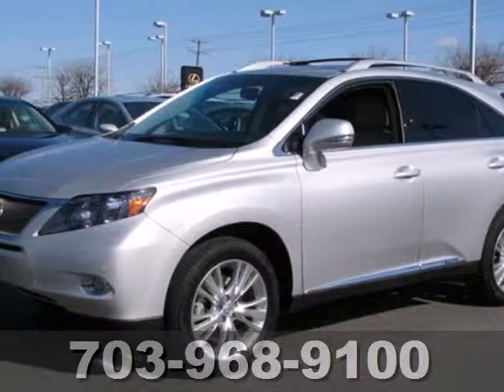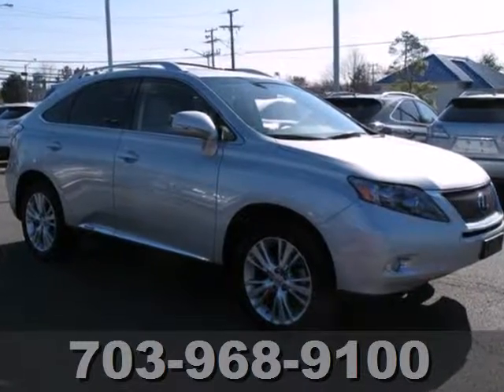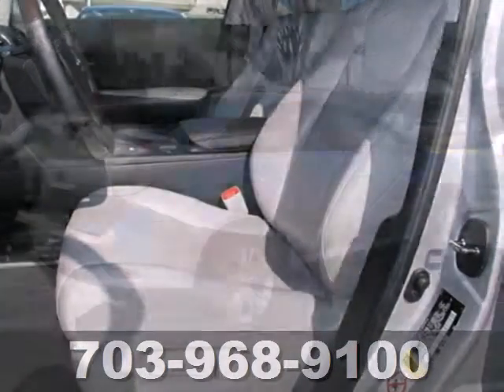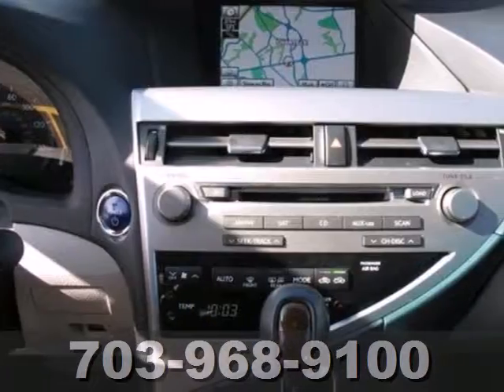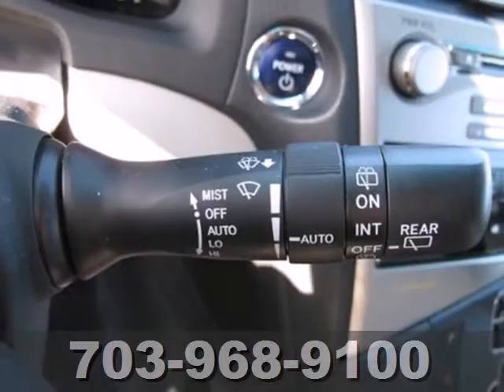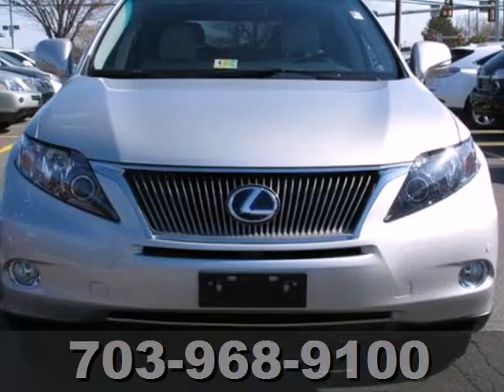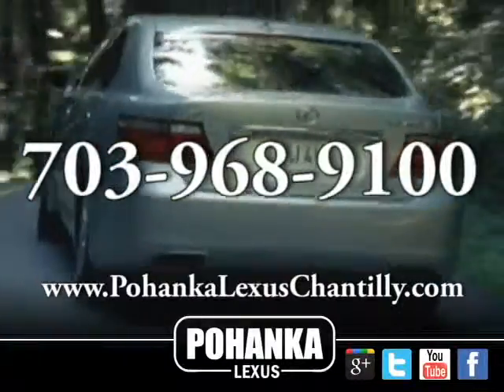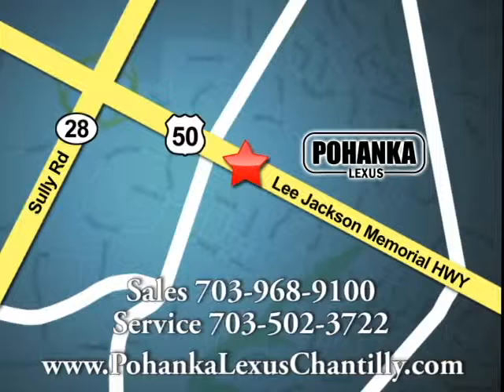2012 Lexus RX 450h Chantilly VA Washington-DC, MD LP6335 - SOLD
Year: 2012
Make: Lexus
Model: RX 450h
Trim: AWD 4dr Hybrid
Engine: 3.5 L V6 Cyl.
Transmission: Automatic
Color: TUNGSTEN PEARL
Interior: LIGHT GRAY
Mileage: 18027
Stock #: LP6335
Lexus Certified, Heated and Cooled Front seats, 12-speaker premium audio, 19 alloy wheels (beautiful), HID's, Navigation System with back up camera and voice command, a clean carfax, the premium package and much more! What a deal!

Address:
13909 Lee Jackson Memorial Hwy